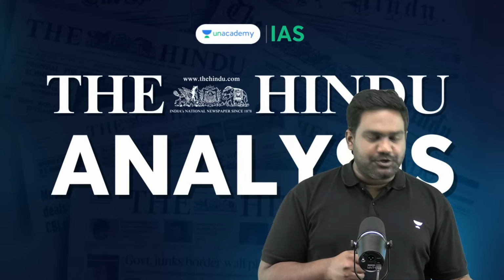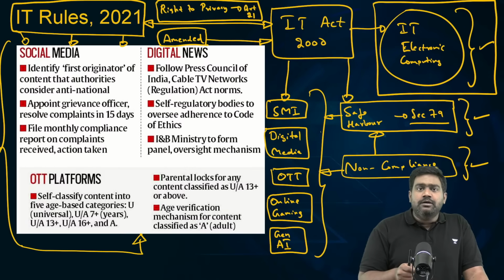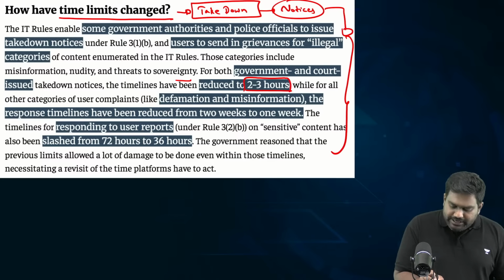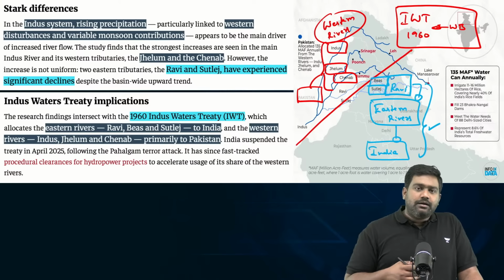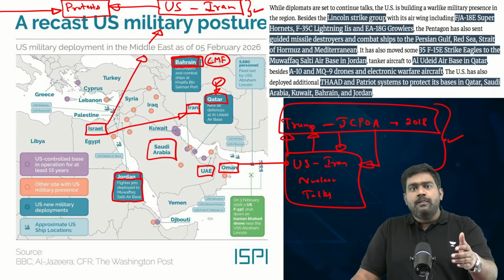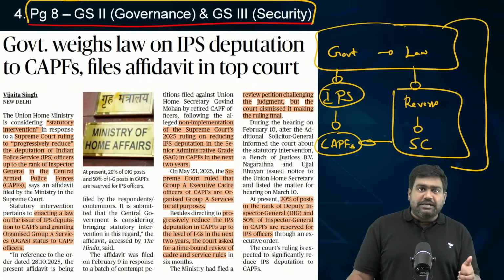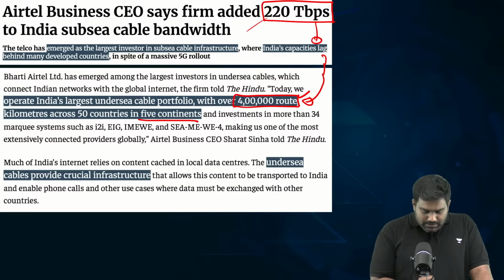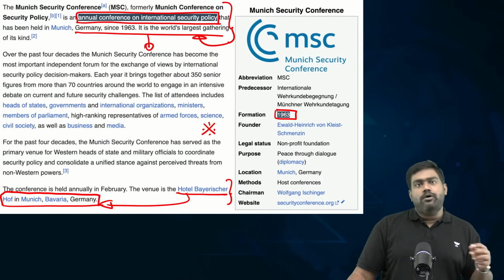The Hindu Newspaper Analysis | 15th February,2026 | UPSC Current Affairs Today | Chethan Sir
This limited-period festive offer gives you the right guidance at the right time.

✨ What’s included in this exclusive offer:
🚀 CSE ASSURE
📚 Complete Prelims + Mains coverage in one structured plan
👨‍🏫 Learn from India’s top UPSC educators
📝 Answer writing practice, mentorship & personalized guidance

🎯 Seats are limited—don’t miss this opportunity to stay ahead in the UPSC CSE 2027/28 race.
Make this festive season count by investing in your future today.

🚀 Start early. Stay consistent. Succeed in UPSC.

2. 🔁Unacademy Revision Test Series ₹1,999 for UPSC Prelims 2026
- Curated by the TOP Educators of Unacademy as per the latest exam pattern!

3. *FREE* UPSC CSE 2026 Form Filling Guidance Helpline

Stay ahead in your UPSC 2026 & 2027 preparation with The Hindu Newspaper Analysis – 15th February,2026, expertly explained by  Chethan Sir. This session provides a complete UPSC daily current affairs analysis, specially curated for UPSC Prelims, Mains, and Interview stages.

In this UPSC current affairs today video, we analyze the most important news from The Hindu newspaper, focusing on topics highly relevant to the UPSC syllabus 2025, including international relations, Indian economy, environment and pollution, geopolitics, and India’s foreign policy.

This The Hindu analysis for UPSC is designed to help aspirants with answer writing enrichment, conceptual clarity, and current affairs linkage, which are essential for IAS exam preparation. The discussion is exam-oriented and aligned with the latest UPSC CSE pattern.

This video is extremely useful for candidates preparing for UPSC IAS, Civil Services Examination, State PCS, and other competitive exams. Watching this daily newspaper analysis for UPSC consistently will strengthen your current affairs foundation and improve your performance in both Prelims and Mains 2026 & 2027.

Watch daily for: UPSC current affairs today | The Hindu newspaper analysis | Prelims & Mains relevant issues | Answer writing insights

00:00  Introduction
01:39  Labelling AI-generated content
26:02  Indus basin water flow rose while Ganga declined
39:33  US - Iran tensions
49:17  IPS deputation to CAPFs
56:06  Meta to cut payouts to fact checkers
01:00:23  India’s subsea cable network
01:05:37  Urban Challenge Fund
01:11:12  Nitric Oxide & drug-resistant pneumonia
01:13:37  Munich Security Conference